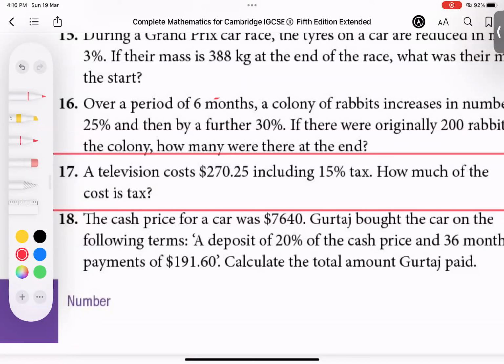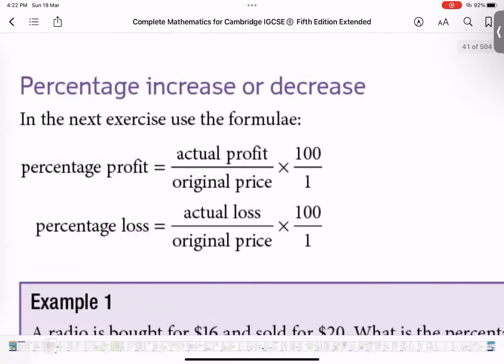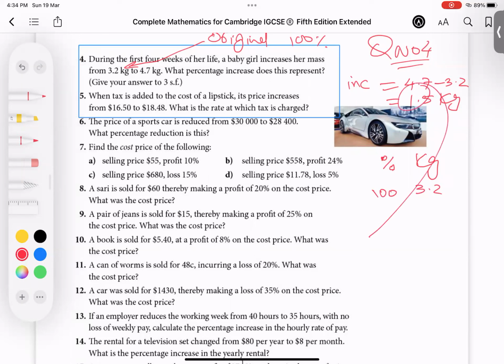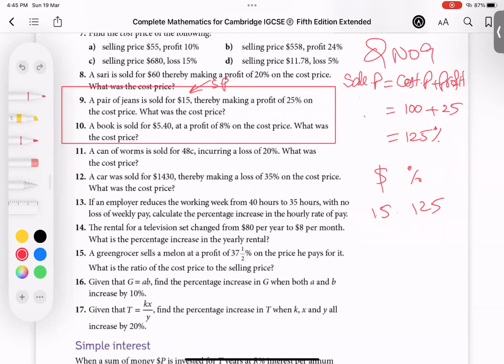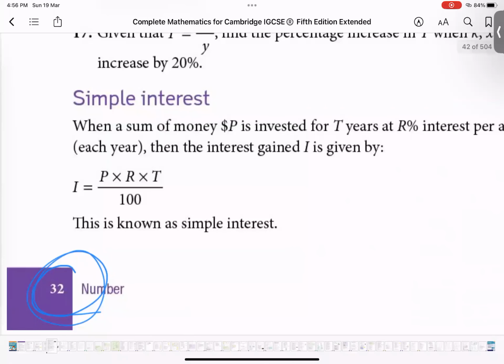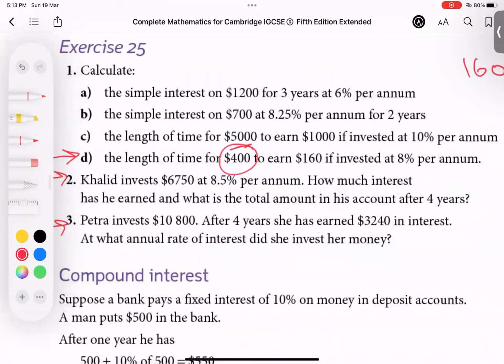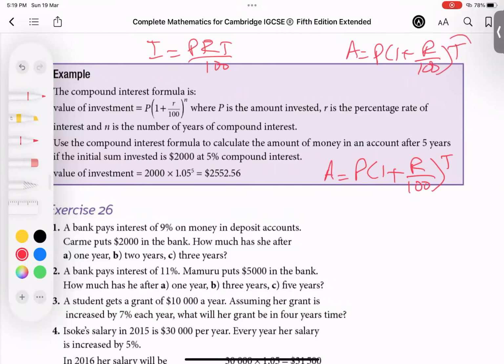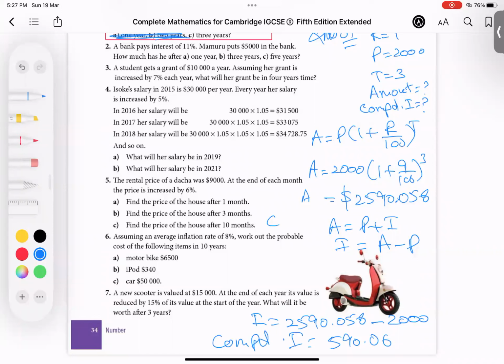Basic Concept of Numbers Part # 3